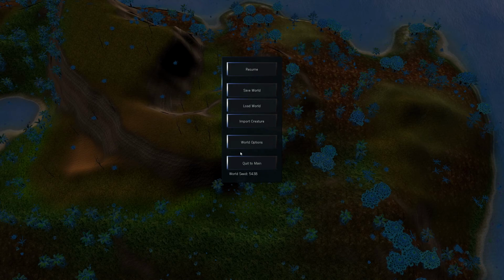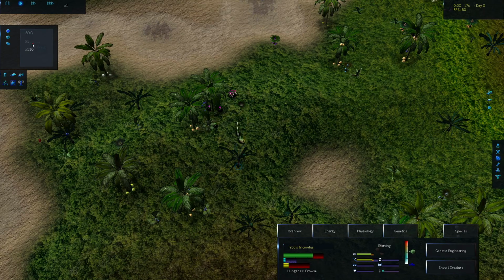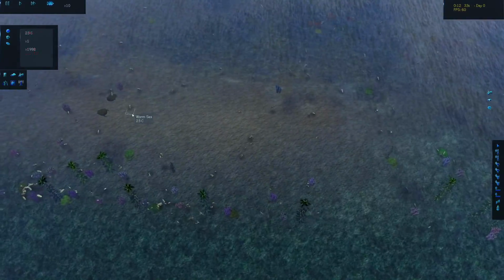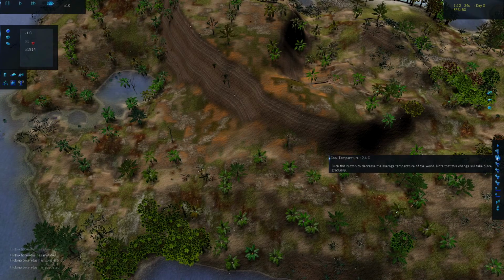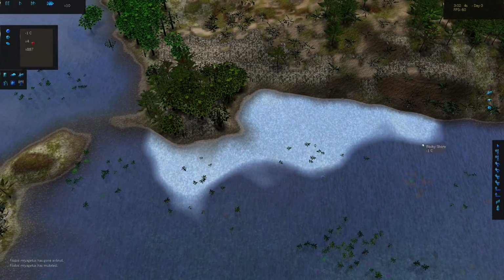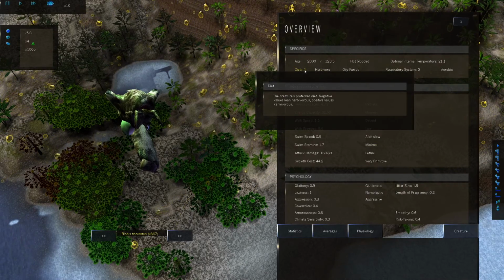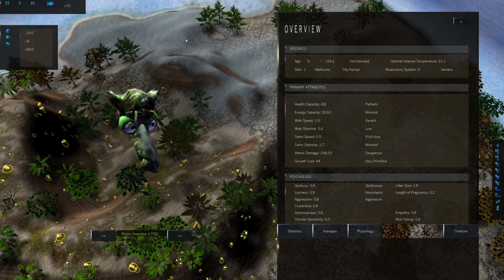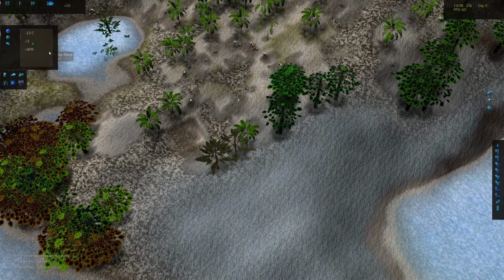Species: Artificial Life, Real Evolution: Evolve or Die! Part 3.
The plan has changed a little bit for this episode thanks to a great suggestion from a friend. So now I'm going to be slowly reducing the temperature to force our creation to evolve or die!